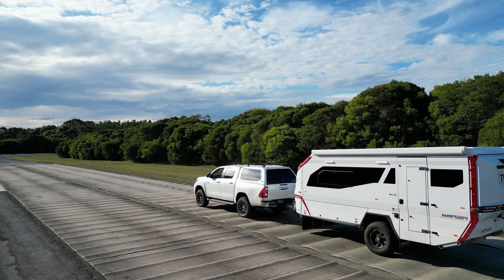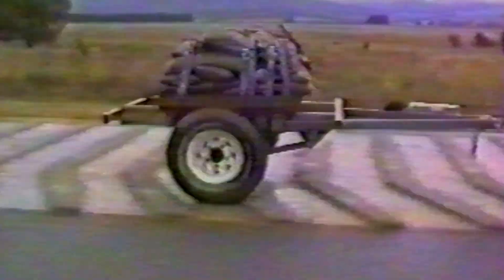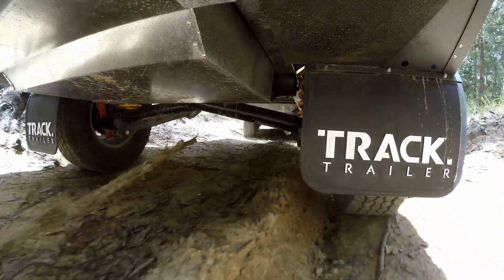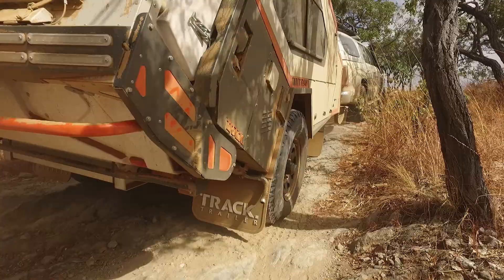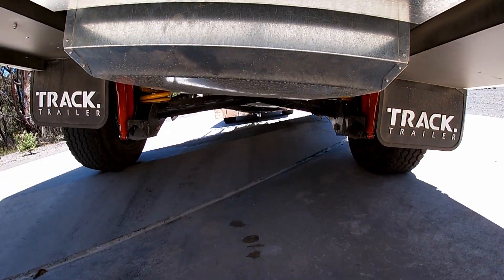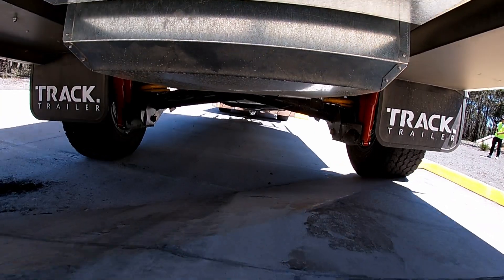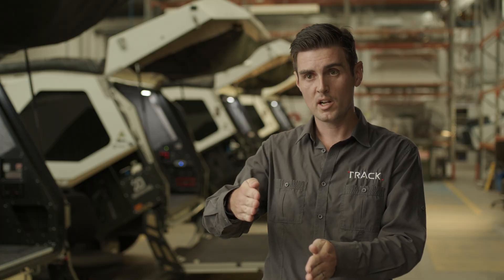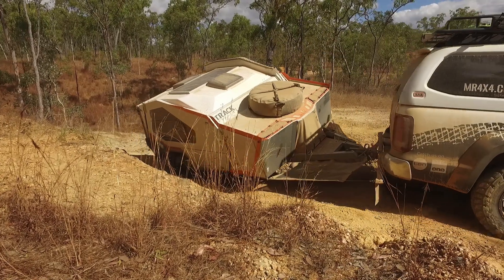TRACK® - MC2 Suspension®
The Track Trailer® MC2 Asymmetric Link chassis and suspension (MC2 Suspension® for short) system was the result of experience and the insights it brings and the necessity to innovate or fail.

In 1995 Track Trailer® was invited to tender for the supply of trailers to the Australian Military. The specification required a 16inch wheeled trailer to go where a Unimog goes and come back without damage! This meant the chassis and suspension not only had to be robust, it had to have substantially more wheel travel than was available with any of the conventionally available systems.

Track Trailer® developed its MC2 Suspension® system from a “clean sheet of paper” to ensure it not only met the required specification but also took advantage of its potential to minimise the need for service and maximise the ease of controllability of the tow vehicle – trailer combination on rough terrain. Its distinctive trademark asymmetric links are another example of form following function and will no doubt be imitated, but the innovation that created them and applied them can not be copied easily nor can the track record be granted to imitators.

Due to the hostile environments in which Track Trailer® products operate it is imperative that all products are manufactured and designed to the highest possible standards of performance. This means that all product modifications undergo rigorous testing before implementation especially suspension modifications.

Track Trailer® MC2 Suspension® system is routinely customised to allow the trailer’s wheels and tyres to be matched to the client’s tow vehicle. This ensures the best security for the traveller in remote locations and has proven a popular feature.

The chassis itself is a combination of some continuing long standing Track Trailer® practices such as hot dip galvanizing, which Track Trailer® started in the late 1980s and applying some sound principles learned from the design of truck and 4×4 chassis such as the use of torque tubes, welded on both flanges of chassis members. Properly engineered draw bars with precise jigs and rigorous quality control in assembly and welding, ultimately produces a chassis that is as light as it is robust and reliable.

With its wheel travel, self steering geometry, spring and shock absorber rates calibrated to each application, our MC2 Suspension® system has been used in varied applications from small gear carrying trailers through to massive Mine Warfare Satellite Earth Stations. This is the only suspension system available in the recreational market that’s currently being utilised by the military. Quite simply it is reliable, robust, proven and effective.

Nothing compares.